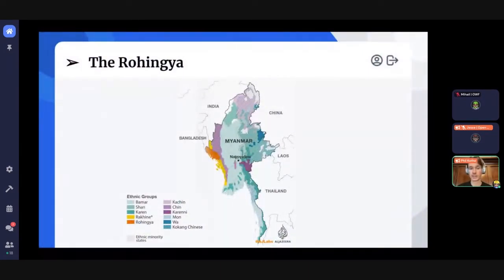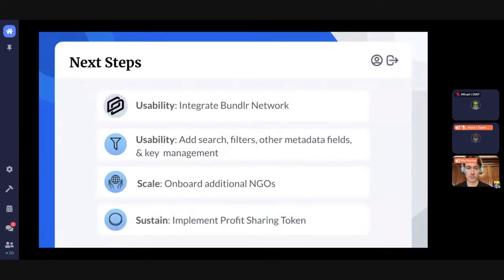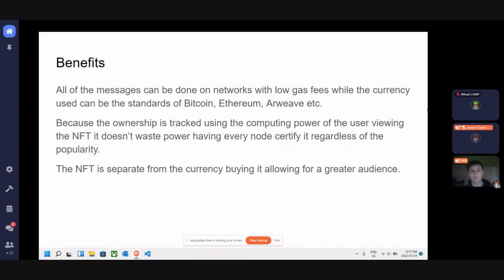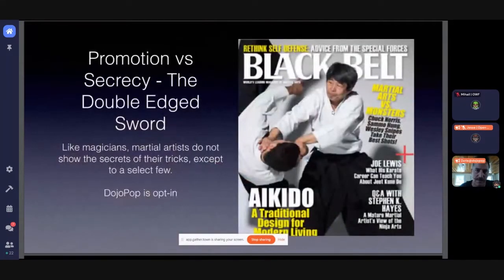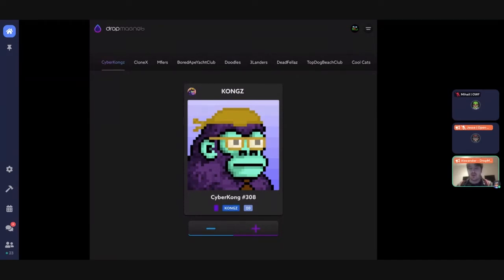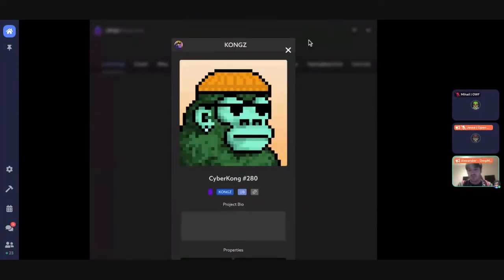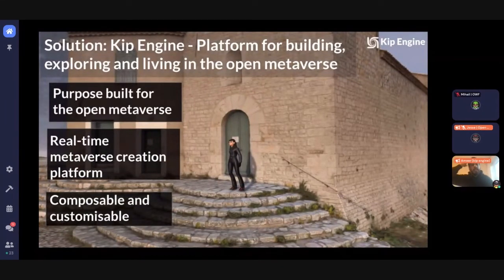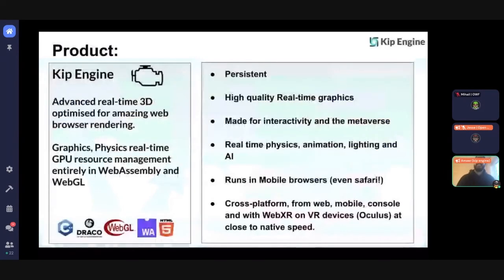Community Spotlight #5 | Open Web Foundry 6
In this week's community spotlight, we catch up with 5 new projects and meet Philip from R-archive.